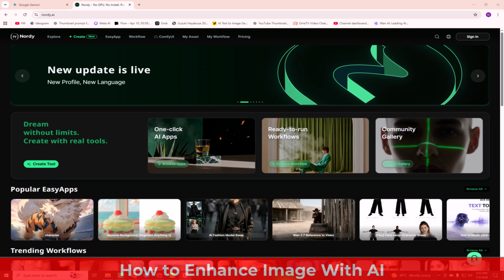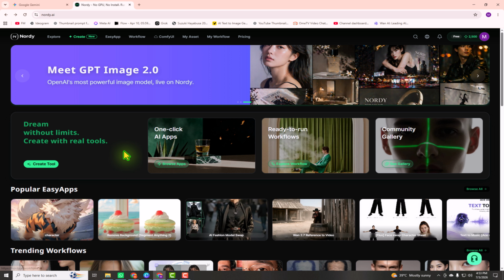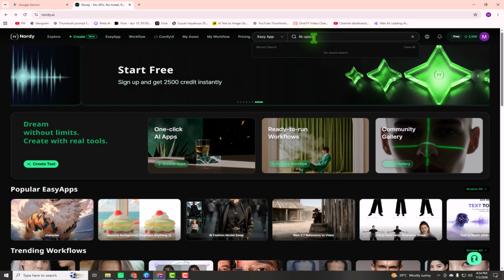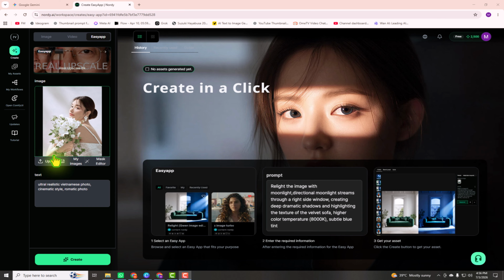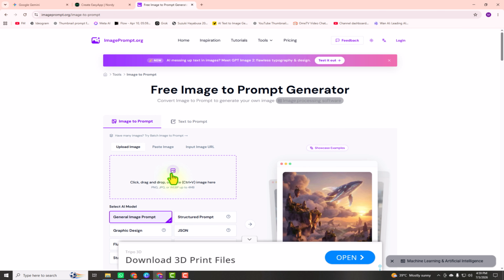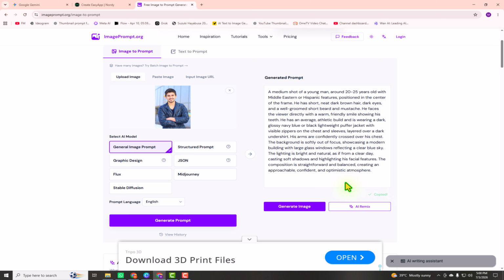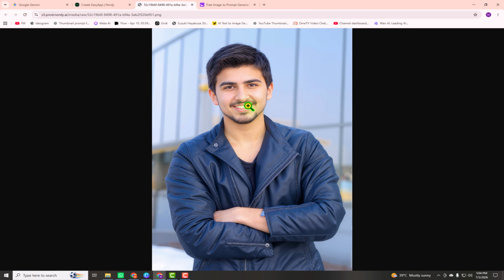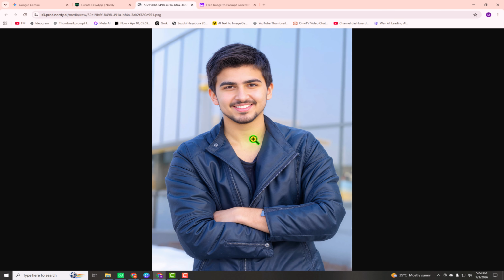How to Enhance Image With AI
Learn how to enhance an image with AI using the exact method shown in this tutorial. In this video, I show how to use an AI image enhancement tool to improve image quality, increase resolution, sharpen details, reduce noise, and create a clearer, high-quality photo.

Follow these simple steps carefully to enhance your images with AI and achieve professional-looking results in just a few clicks. Watch till the end to see the full process.